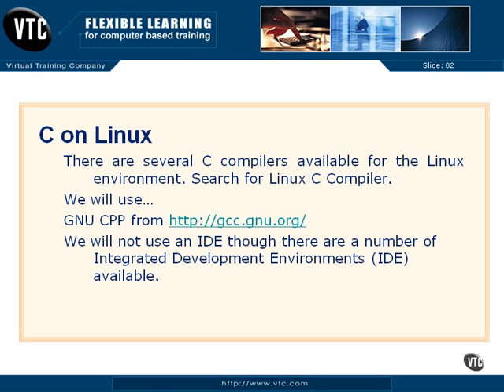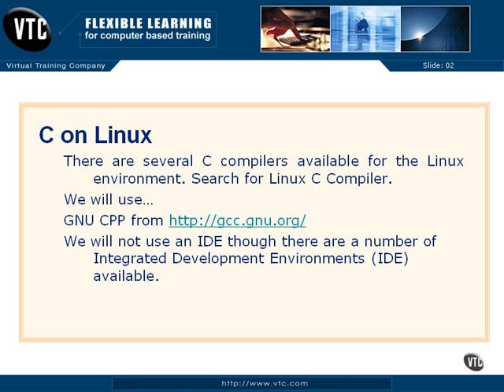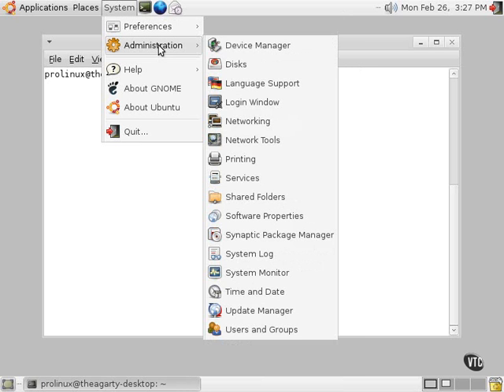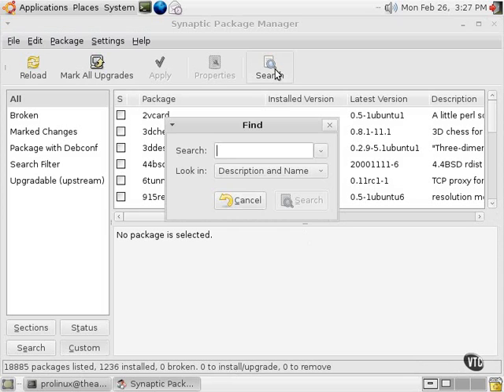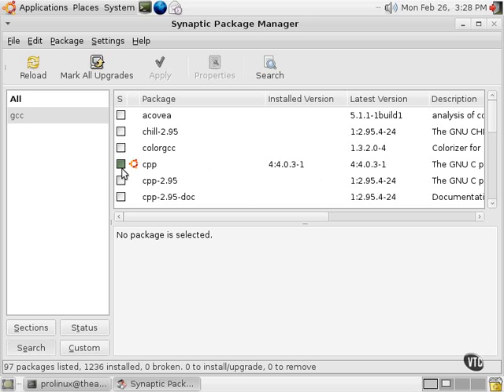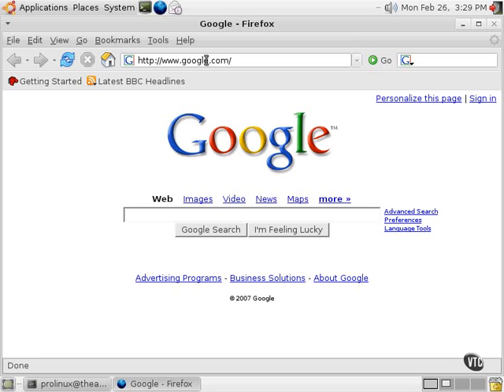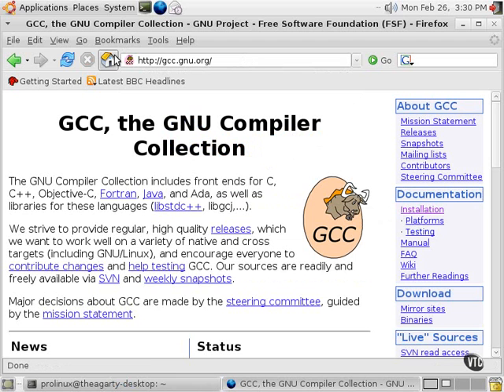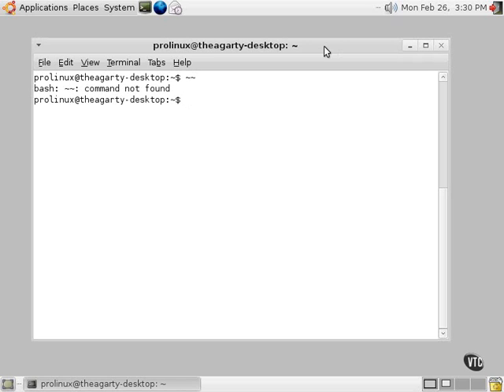01.05.C on Linux.mov